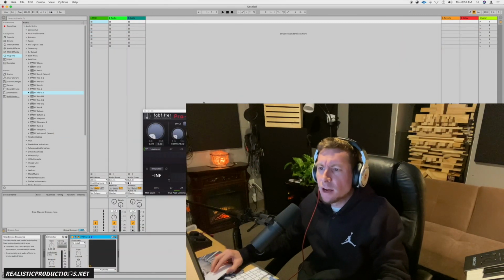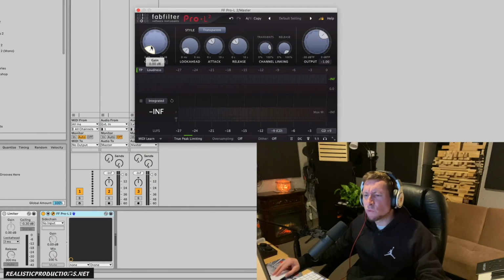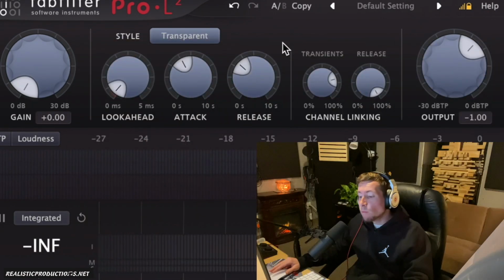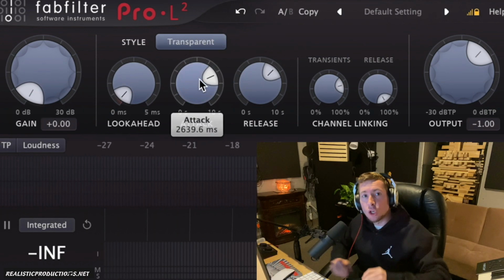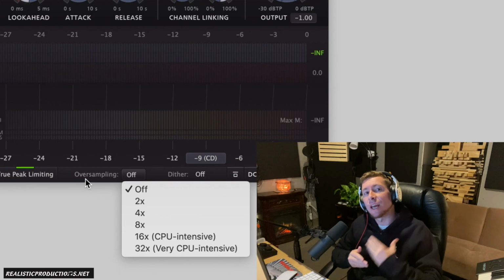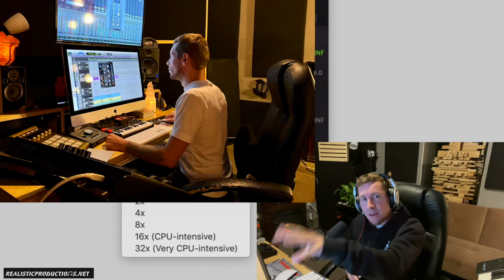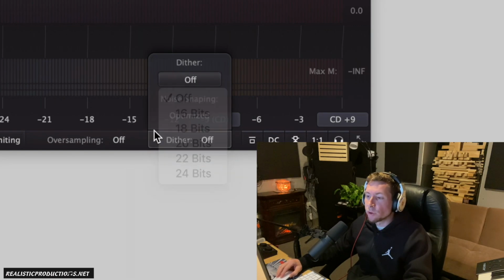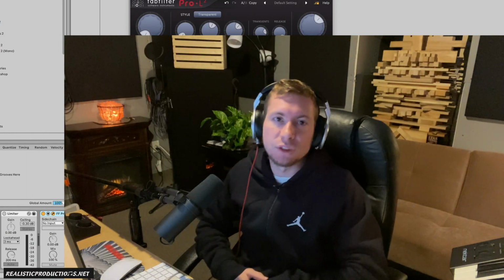How Limiters Work!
A full breakdown of how limiters work! In this video, I show how every parameter on a limiter works. I show the use of a limiter's attack & release time. I showcase the ceiling, output, & input parameters through the video & give a demonstration on how to use a limiter while mastering a song. The plugin used in this video is FabFilter Pro-L2. This video is also a Pro-L2 tutorial.

🎛 Looking for professional mixing & mastering?
🎚 Get private lessons with me!

🎶 Bio 👇
Realistic is a Grammy Award Winning Producer/Engineer located in Atlanta, GA specializing in Hip-Hop, R&B & Pop music & has been involved in the music industry for over 15 years. On this YouTube channel, he teaches mixing & mastering tutorials.

Instagram.com/realisticproductions

Pro Tools
Avid
Mastering
How To Master
How to use a limiter
What is a limiter
How does a limiter work
Mastering with a limiter
Best limiter
How to master a song
How does mastering work
How to use a limiter in mastering
What does a limiter do in mixing and mastering?
Limiter vs compressor – what’s the difference?
Best limiter settings for mastering
How to get louder masters with a limiter
How to set a limiter for streaming platforms
Limiter settings for punchy and clean mixes
What’s the best mastering limiter plugin?
How to avoid distortion when using a limiter
Limiter tips and tricks for mastering music